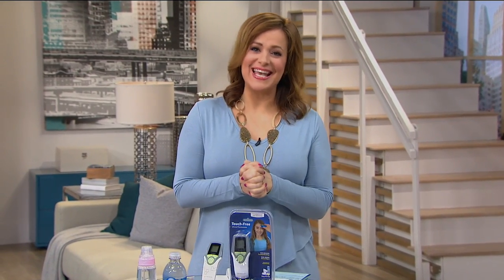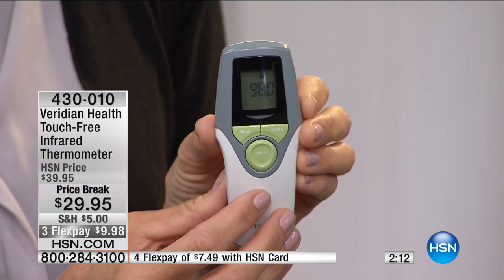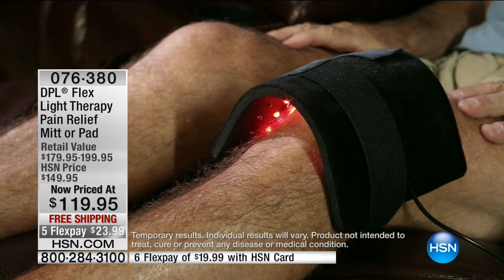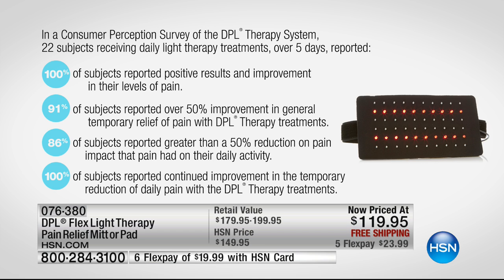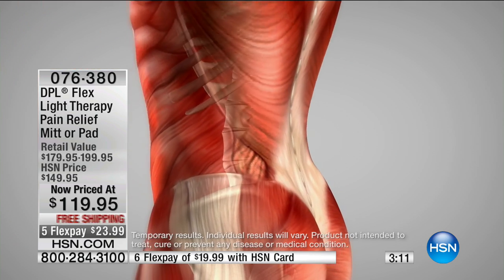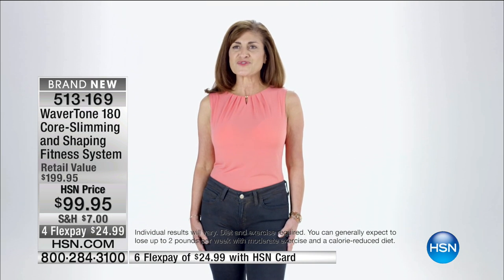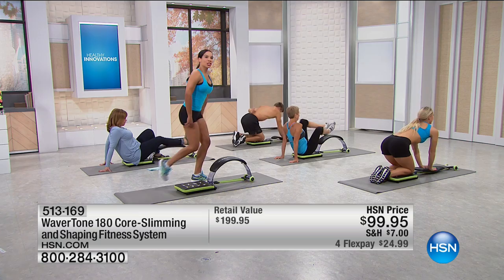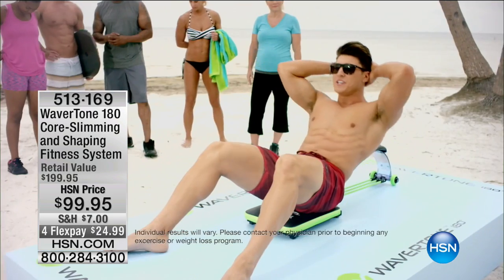HSN | Healthy Innovations 09.21.2016 - 09 AM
Infomerical Items Health